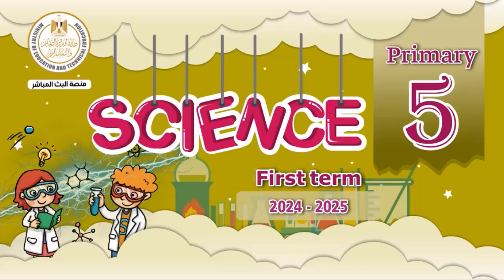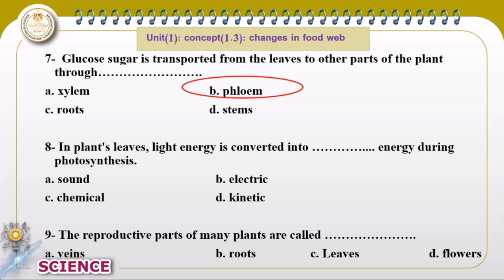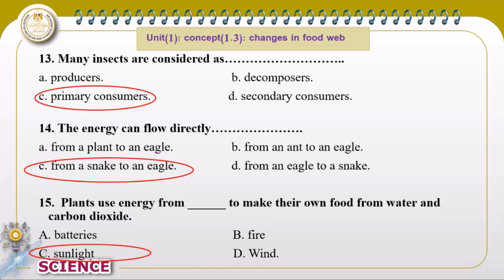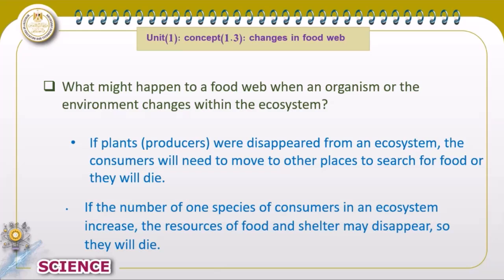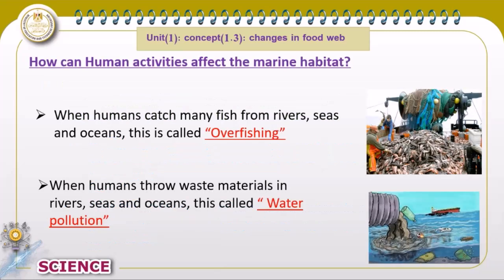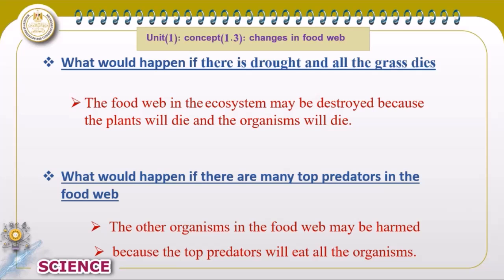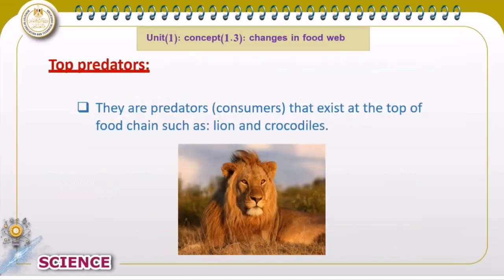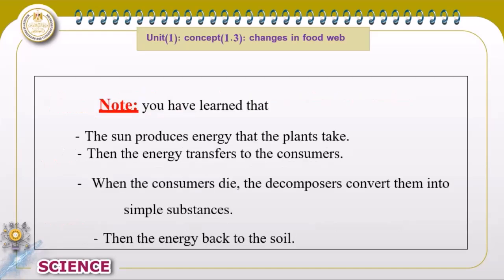Science primary 5 Revision on concept 1.2_ Unit 1_Concept 1.3 Changes in food web_L.1_L.2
عزيزى الطالب توفر الإدارة العامة للمحتوى التعليمي انواع مختلفة من مصادر التعلم مثل البرمجيات التعليمية والكتب الدراسية  والملخصات والمفاهيم ونماذج  استرشادية ومحتوى اثرائي وذلك من خلال البوابة التعليمية على الموقع الرسمى لوزارة التربية والتعليم على  الرابط التالي:
كما يمكنك متابعة الحصص الافتراضية على منصة البث المباشر من خلال الرابط التالي :